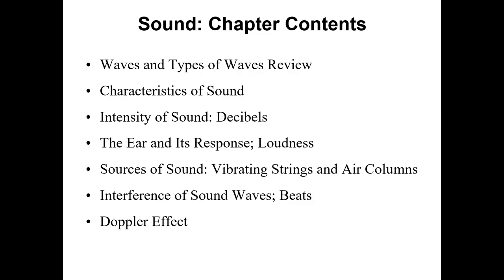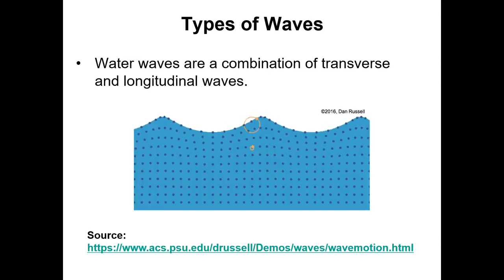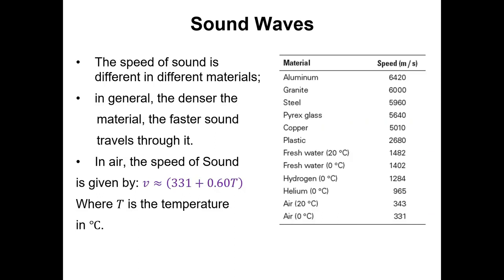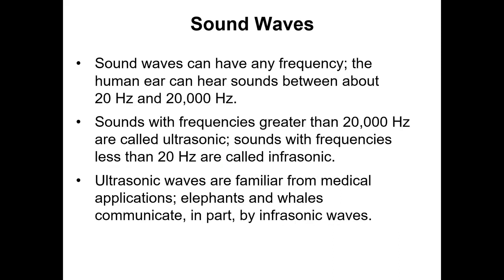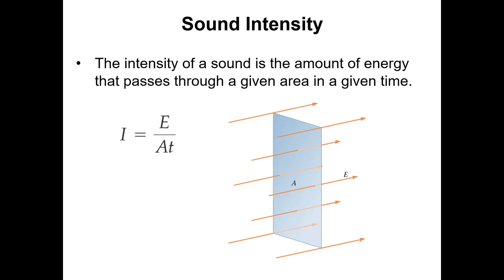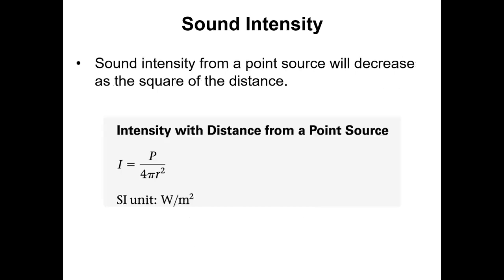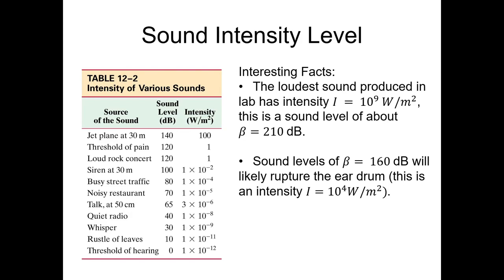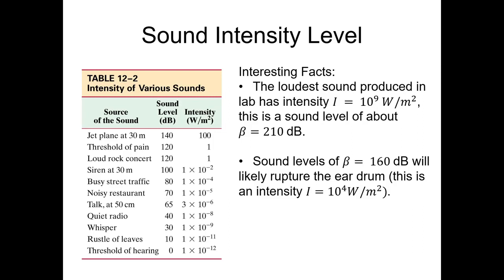Traveling Waves and Sound General Introduction